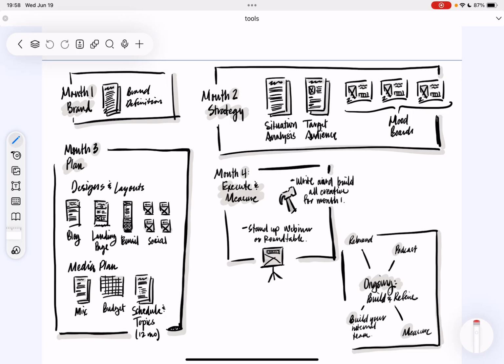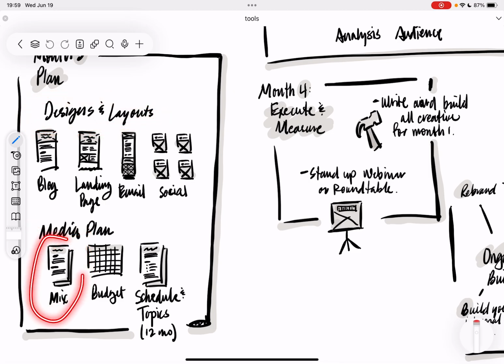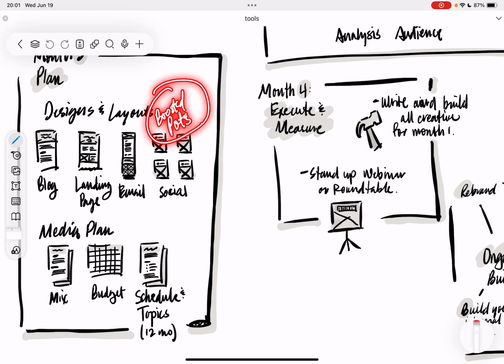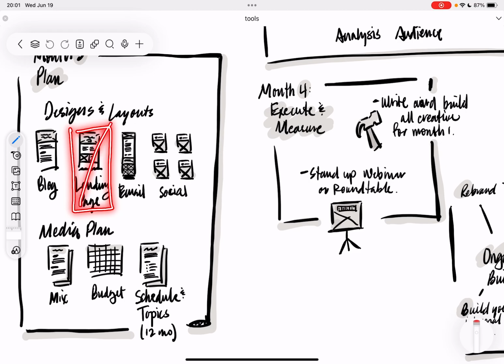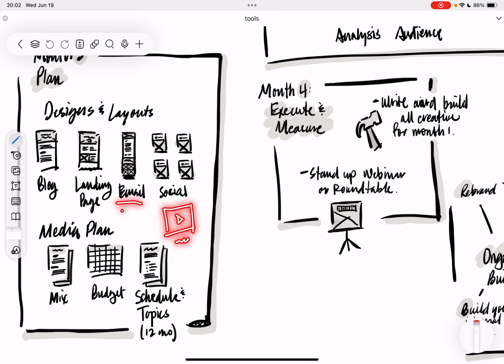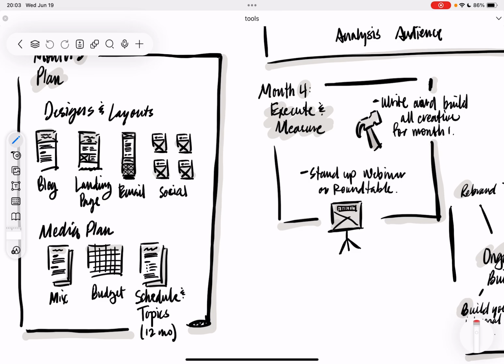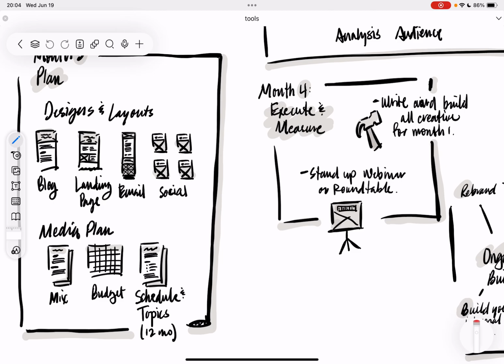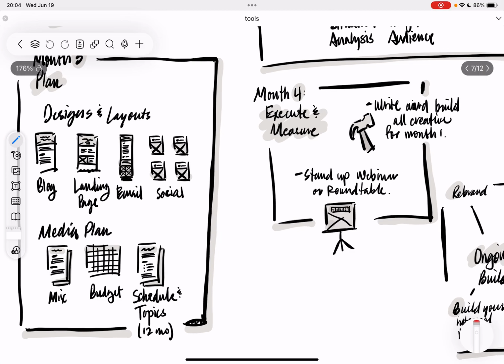Step 5: Planning and Asset Creation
We're almost ready to start publishing in this step. Here's where we set everything up.

Here's the breakdown:

1. The Media Mix - Determining the specific assets you need to create, such as:
   - An anchor blog post that serves as the foundation of your thought leadership
   - A landing page to capture leads and drive conversions
   - Social media posts (potentially boosted/promoted) to drive traffic to the blog and landing page
   - An email newsletter to build your own audience

2. The Budget and Schedule - Mapping out the actual costs, both for media placement and asset production. This ensures you have a realistic, achievable plan.

3. The Content Calendar - Planning out a full year's worth of blog post topics ahead of time. This helps ensure thematic coherence and consistency, rather than just writing about whatever happens to inspire you each month.

The final planning and asset creation step turns your brand into an engaging experience for each media channel.